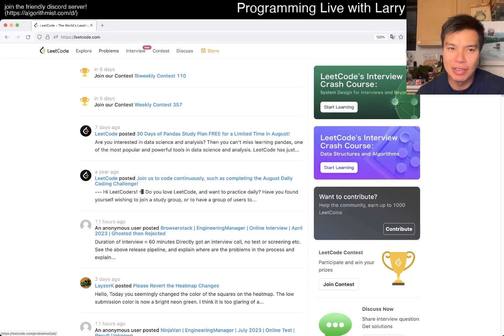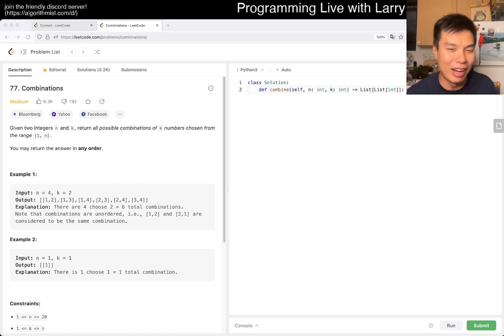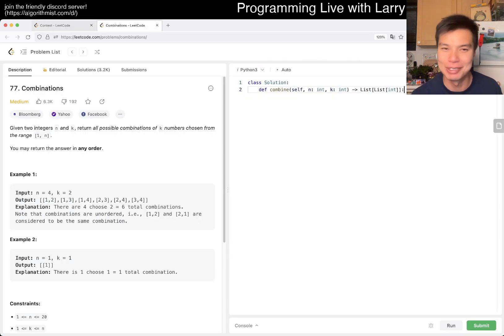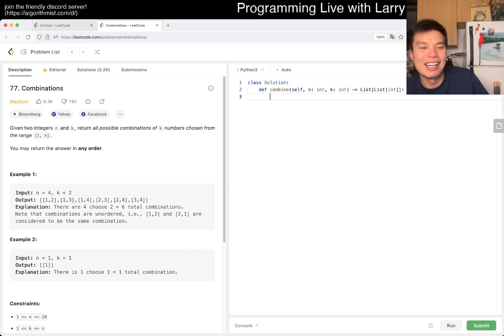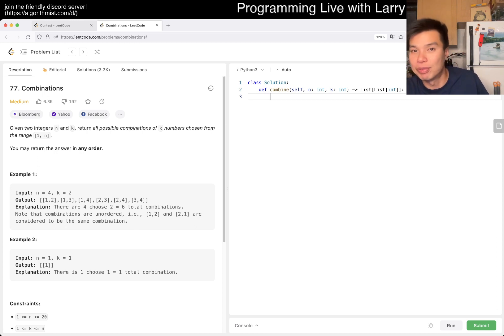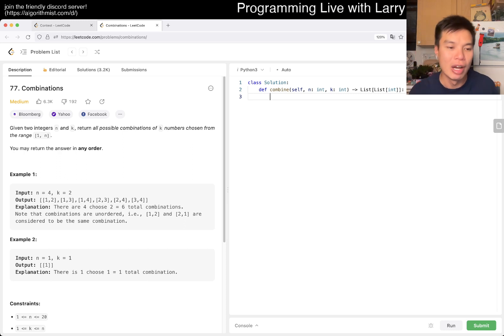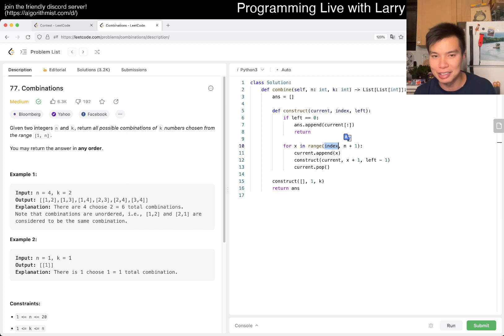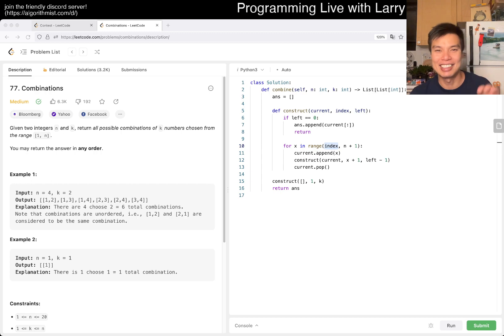Daily Leetcode #1218: Aug 01, 2023 - 77. Combinations